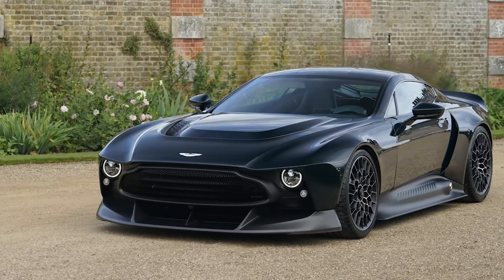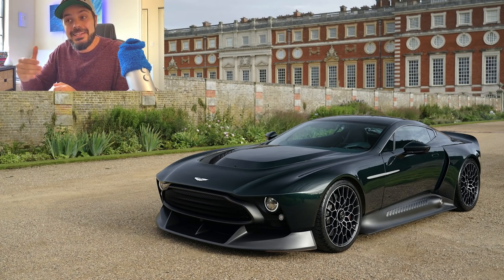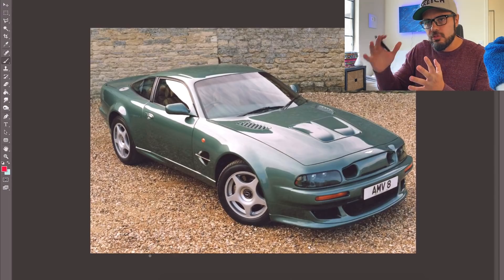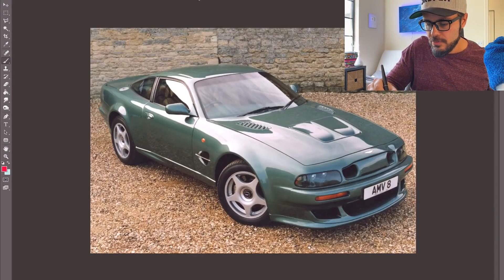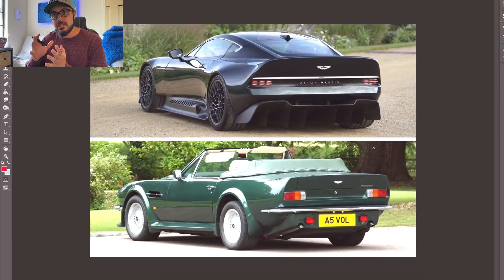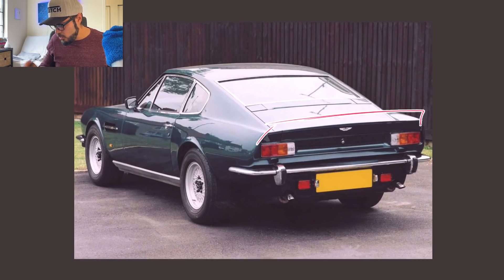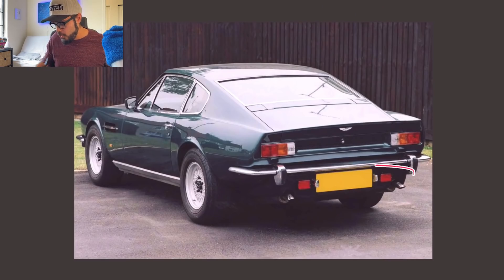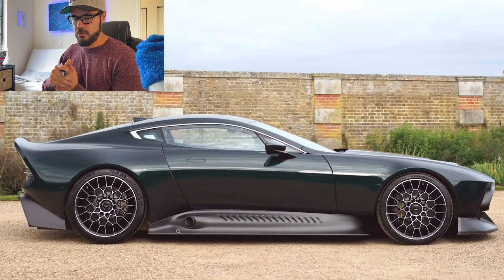Here's my honest opinion in the one-off, 836hp, manual Aston Martin VICTOR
Aston Martin just unveiled their unique Victor and there's a lot I need to say about it.